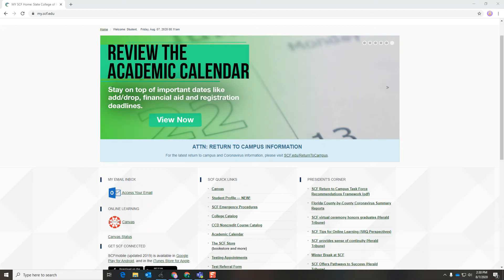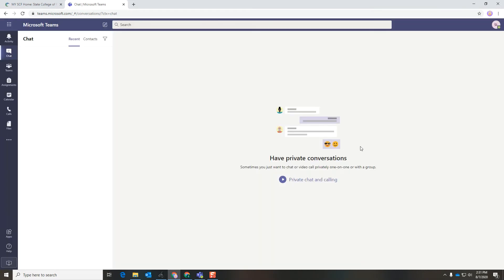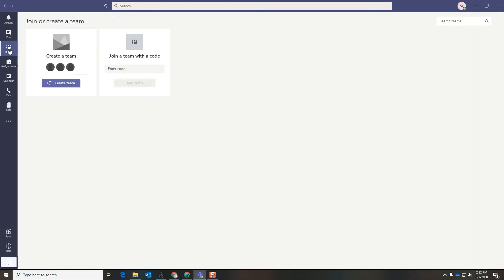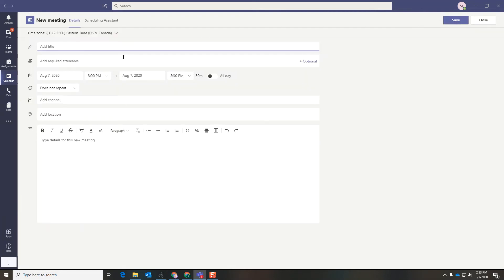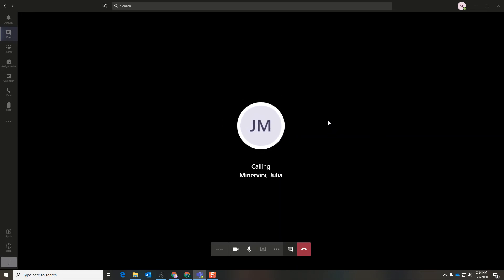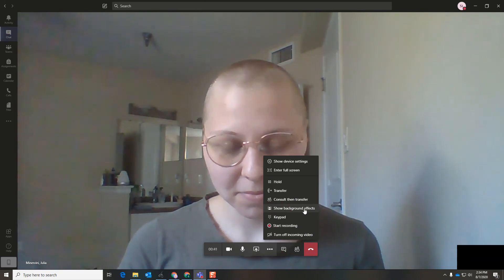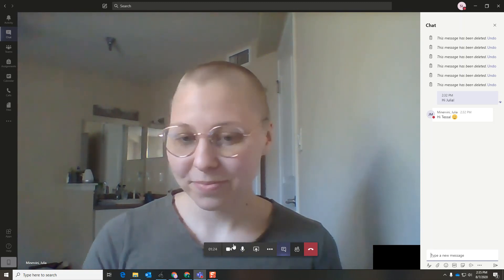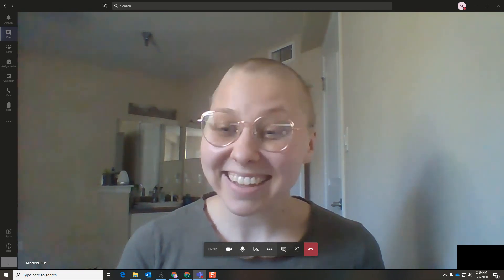Microsoft Teams Tutorial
This tutorial will help you navigate all the features of the free app you can use with your student login, Microsoft Teams. Teams is a great tool to video chat, send messages, upload files, and communicate with your professors!